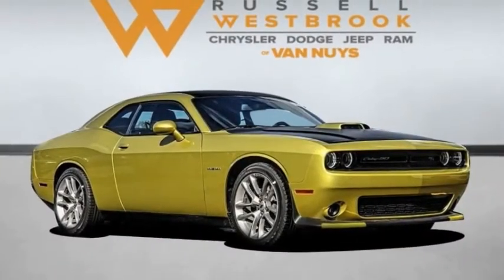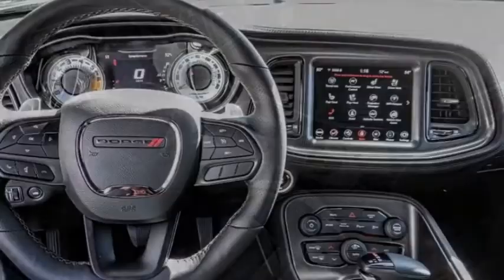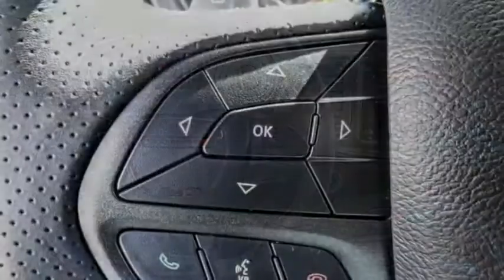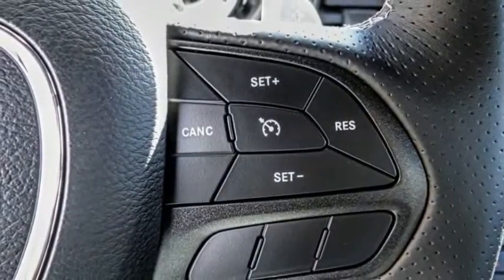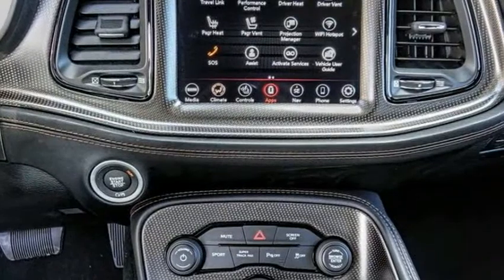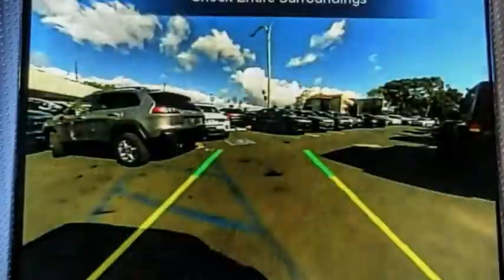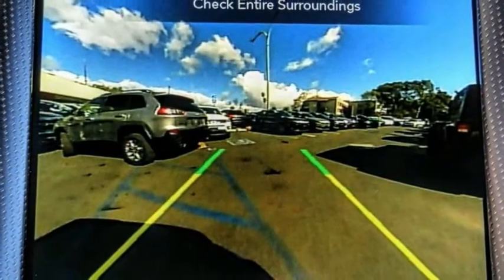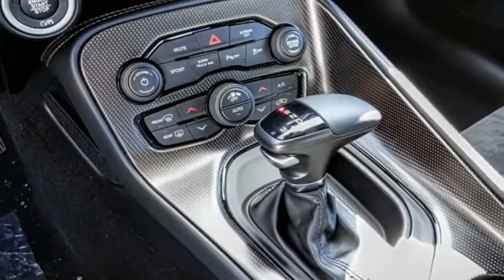2020 Dodge Challenger VAN NUYS LOS ANGELES SAN FERNANDO VALENCIA CANOGA PARK CL23604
2020 Dodge Challenger R/T RWD

RUSSELL WESTBROOK CHRYSLER DODGE JEEP RAM PROUDLY SERVICING VAN NUYS, LOS ANGELES, SAN FERNANDO, VALENCIA, CANOGA PARK, & SURROUNDING SOUTHERN CALIFORNIA LOCATIONS. THIS YELLOW 2020 Dodge CHALLENGER IS EQUIPPED WITH A 5.7L 8-Cylinder SMPI OHV, AUTOMATIC TRANSMISSION, AND RECEIVES AN ESTIMATED 15 City/23 Hwy MPG. CONTACT RUSSELL WESTBROOK CHRYSLER DODGE JEEP RAM OF VAN NUYS TO SCHEDULE A TEST DRIVE AND TAKE THIS 2020 Dodge CHALLENGER HOME TODAY, OR VISIT OUR SHOWROOM CONVENIENTLY LOCATED AT 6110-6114 VAN NUYS BLVD VAN NUYS, CA 91401. STOCK #: CL23604 | 2020 Dodge Challenger R/T RWD SECURITY SYSTEM TRACTION CONTROL POWER WINDOWS 2020 Dodge CHALLENGER R/T RWD Russell Westbrook Chrysler Dodge Jeep Ram of Van Nuys is driven and focused to ensure the highest customer satisfaction. A team above all, but above all a team. Price includes: $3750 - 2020 National Retail Consumer Cash 20CL1. Exp. 01/04/2021 STOCK #: CL23604 | VIN: 2C3CDZBT7LH239627 | 2020 Dodge Challenger R/T RWD SECURITY SYSTEM TRACTION CONTROL POWER WINDOWS Russell Westbrook CDJR of Van Nuys